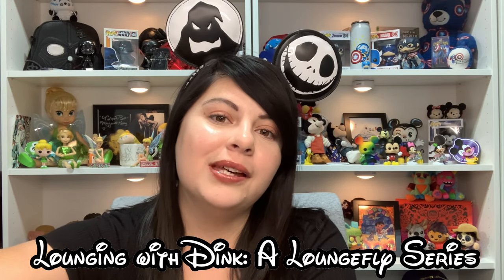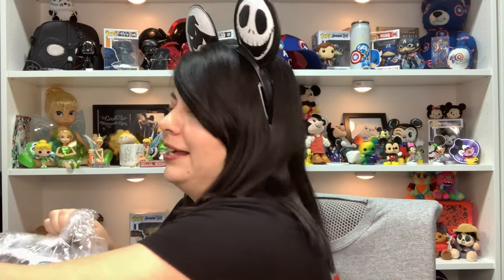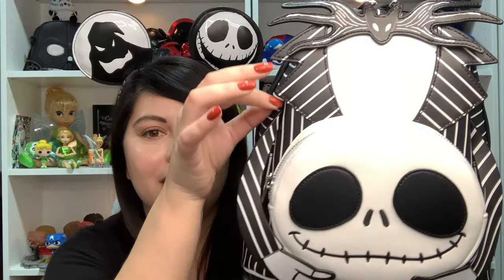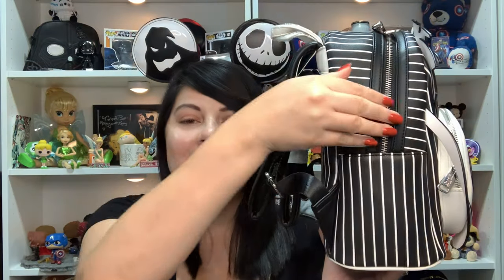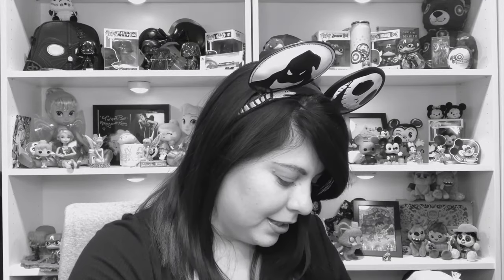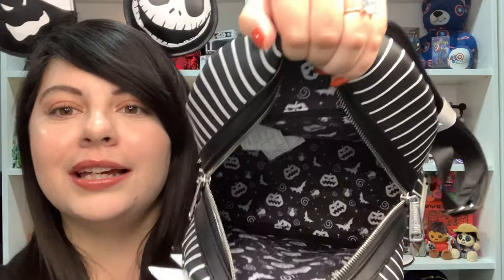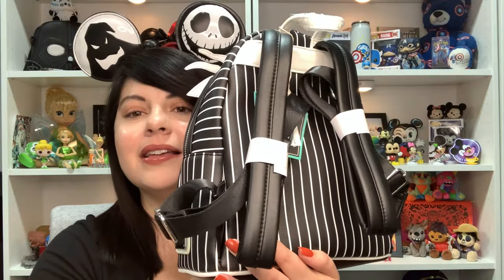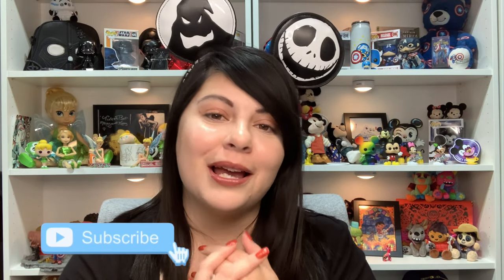Jack Skellington Loungefly Mini Backpack Unboxing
Today, I am sharing yet another Loungefly unboxing with you all. I am so excited I was able to get this mini backpack. I am absolutely obsessed with it!

🎃💀Who’s your favorite characters from Nightmare Before Christmas?My favorites are Jack, Zero, Vampire Teddy, and Oogie Boogie.💀🎃

Film: iPhone XS
Edit: iMovie